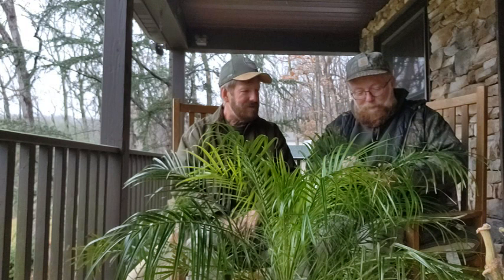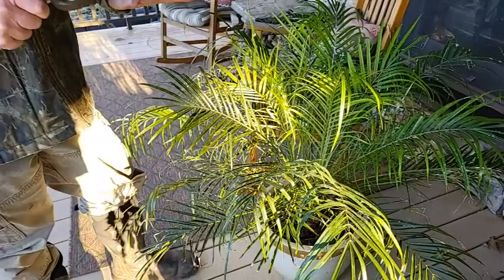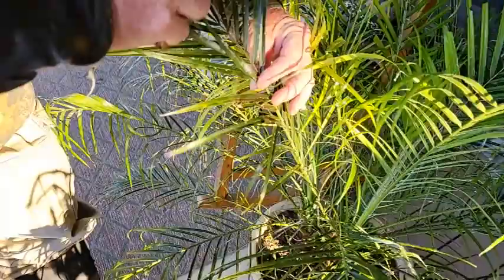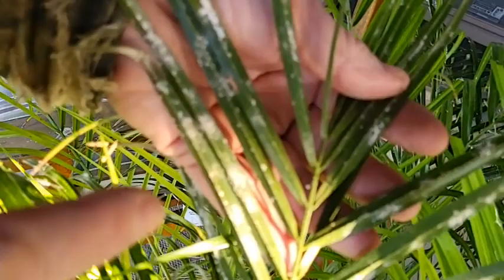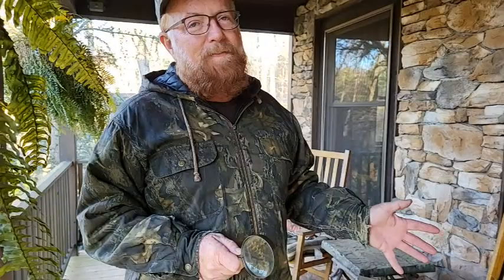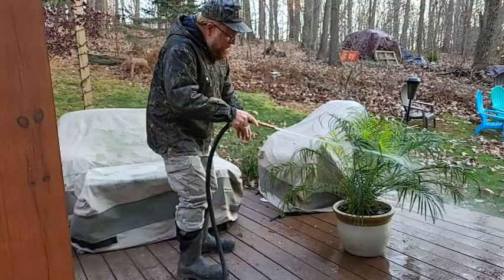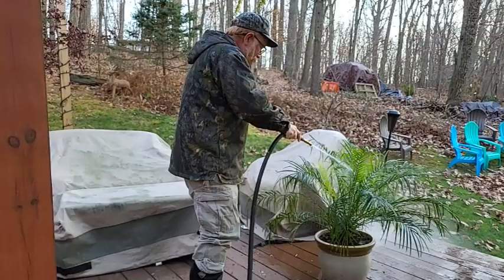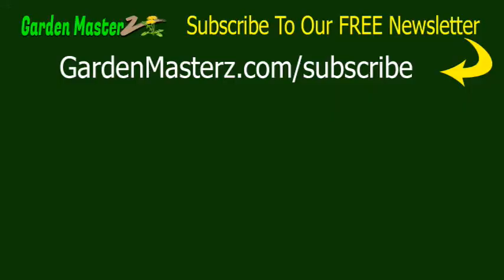What's this White Fuzz On My Palm Plant?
This video is all about the roebelinni palm plant problems that we're currently having.  Specifically,. some what fuzzy stuff.  What could it be and will it kill the plant?

You'll get instant access with tips and tricks not found anywhere else.

The roebelinii palm, also called the pygmy date palm, is a beautiful specimen of palm.
These are sold during the year at big box stores here in our planting zone of 6 - even though they won't survive a frost.

Most people purchase roebelinii palm plants for one season, then discard them after they die after being hit by frost.  However, we like to overwinter ours each year so we can bring it out each spring.

However, this year, it developed some problems during the summer and once we brought it in, the roebelinii palm became worse.

Watch, in this video, how we deal with these problems and hope to give new life to our roebelinii palm plant.
Indeed, it's worth the effort because we love the plant, especially when it gets larger.